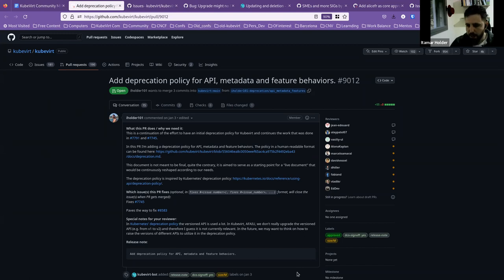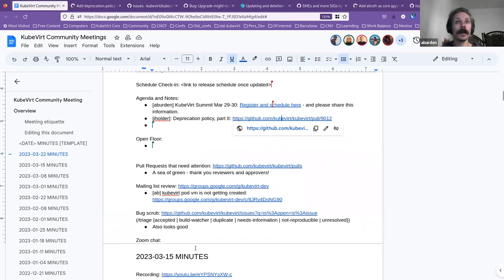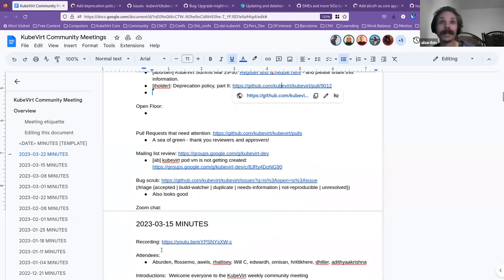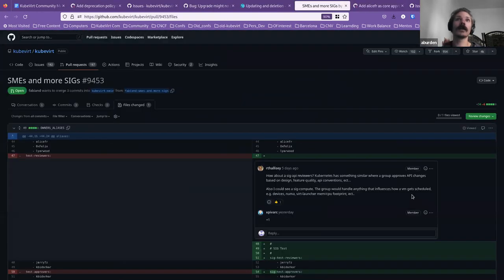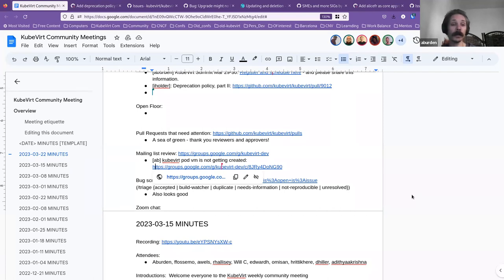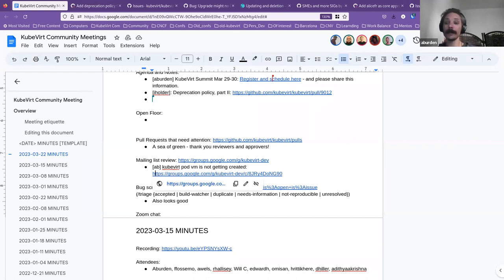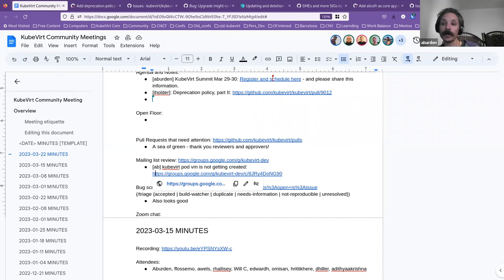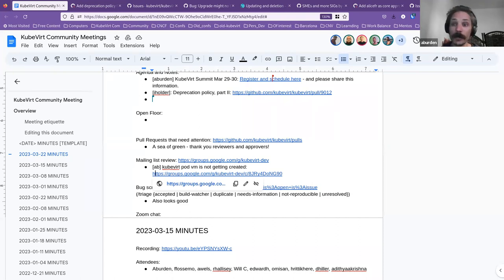KubeVirt Community Meeting 2023-03-22